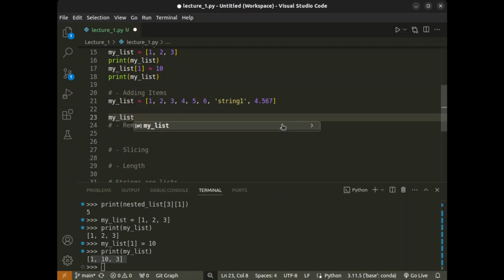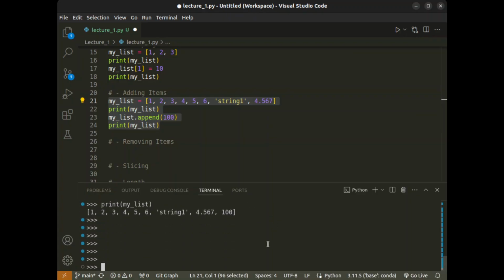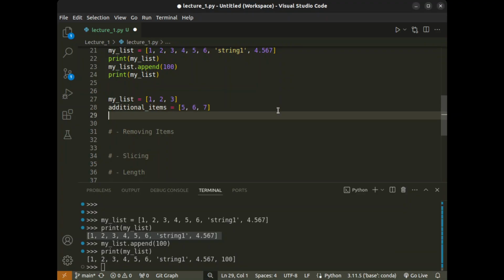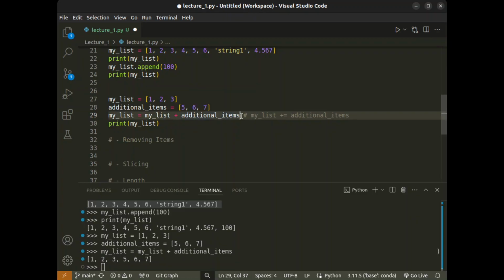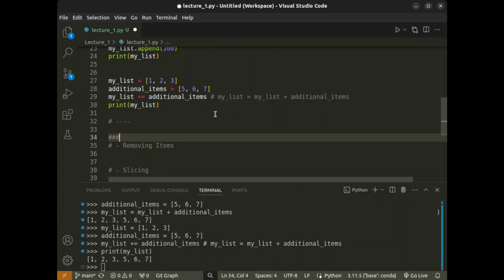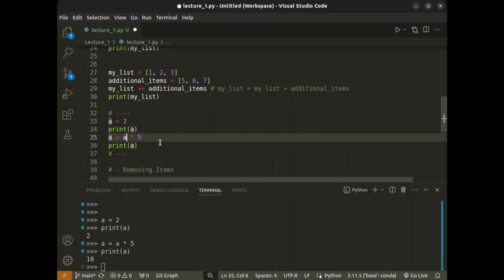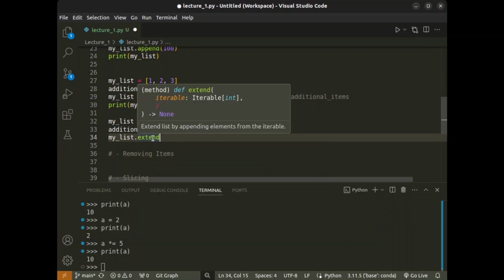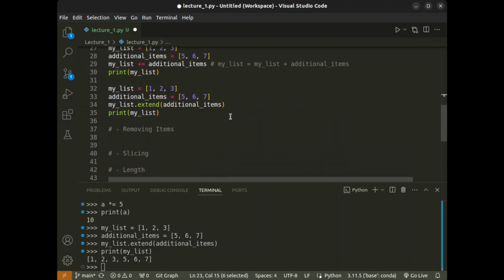3 - Lists (part 2)